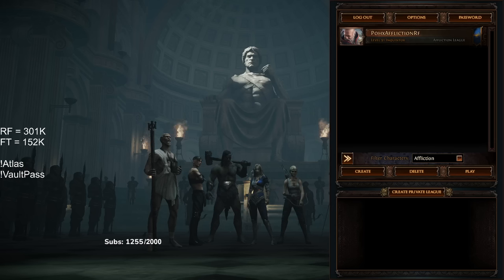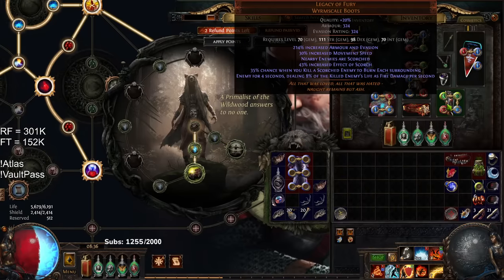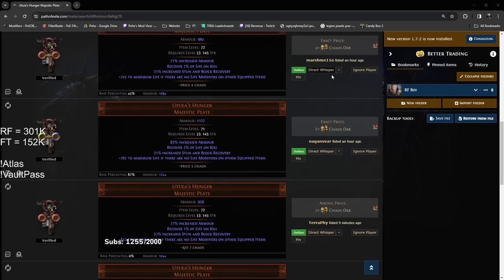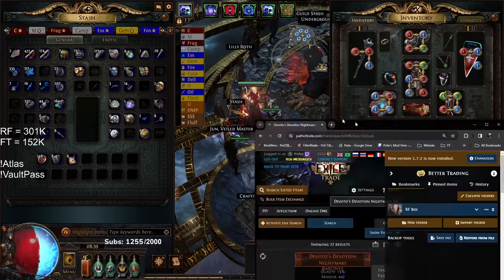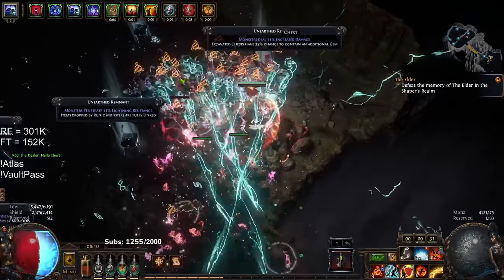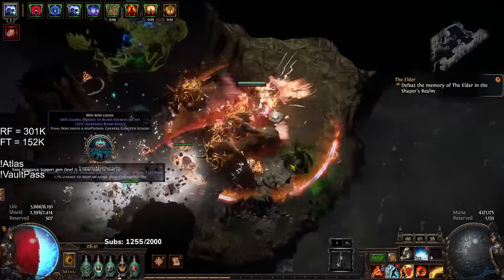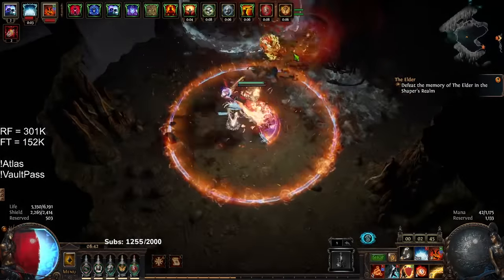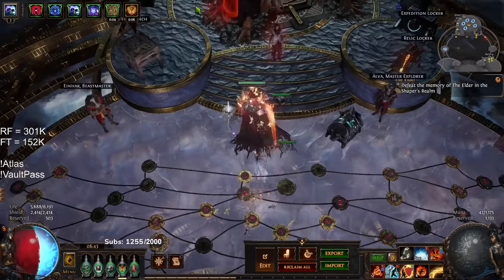Path of Exile 3.23 | Level 91 RF Inquisitor Update & Thoughts